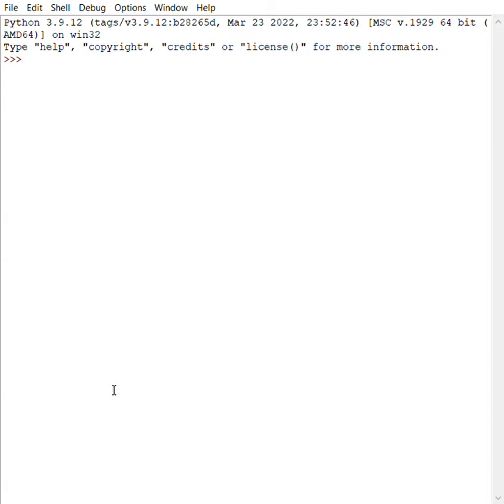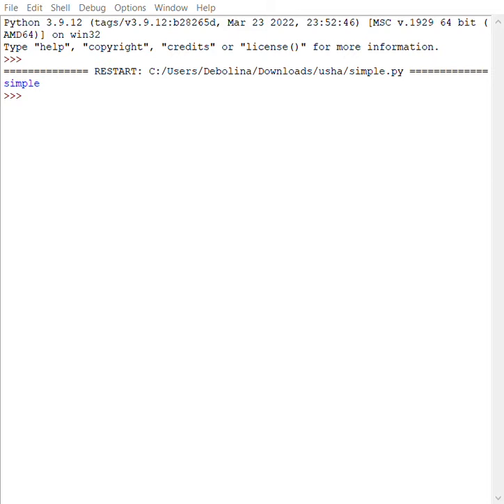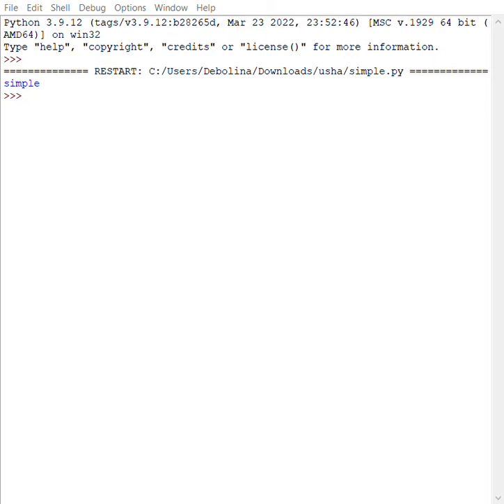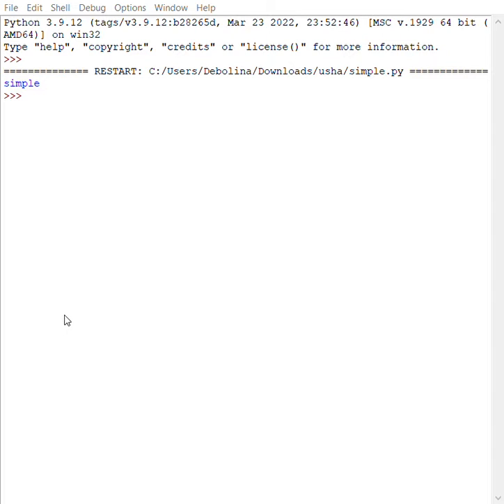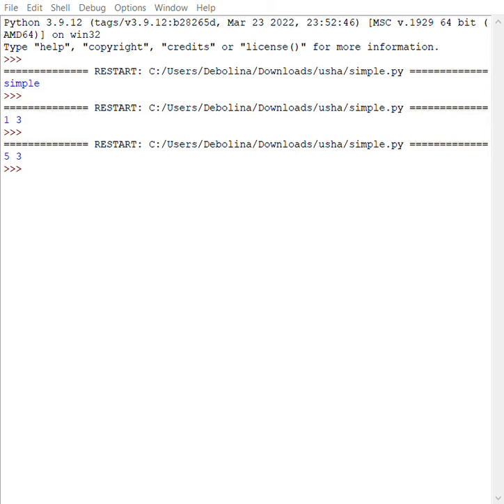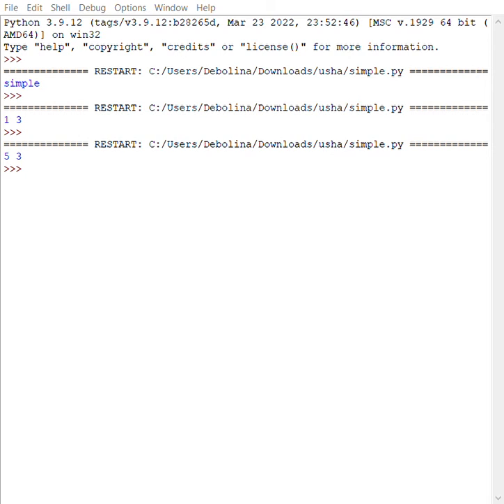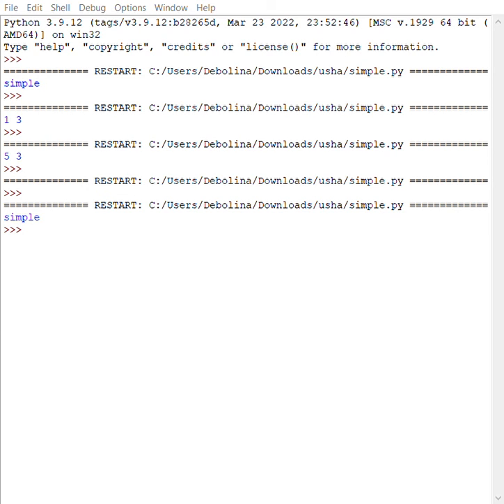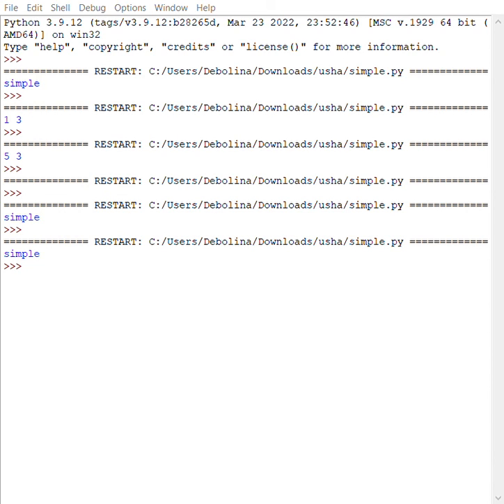IDLE shell introduction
before anything we have to understand how to work with IDLE.